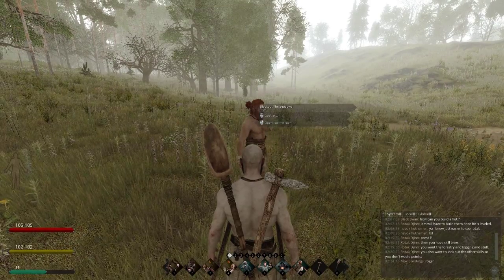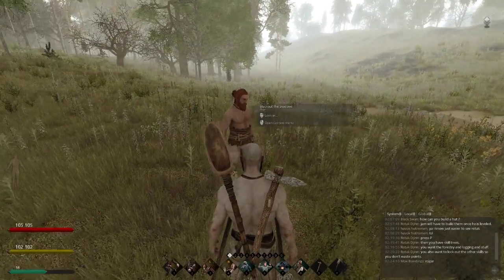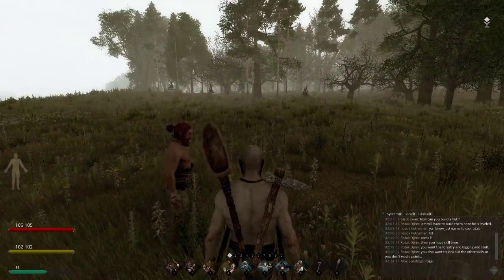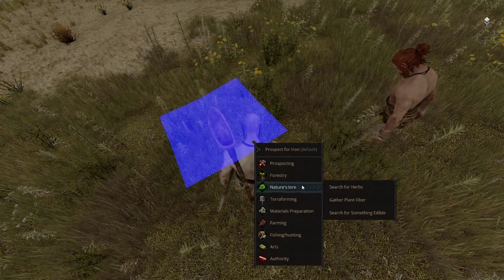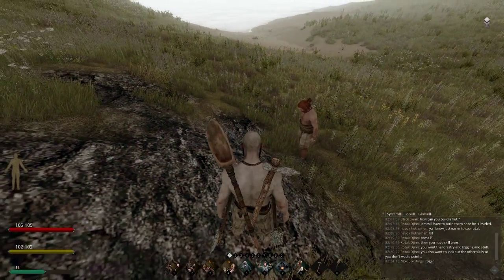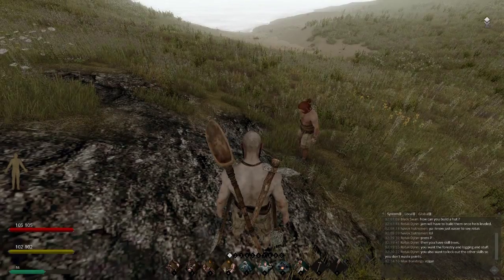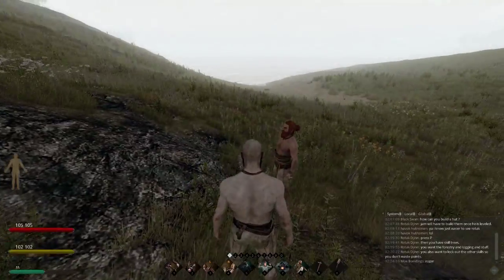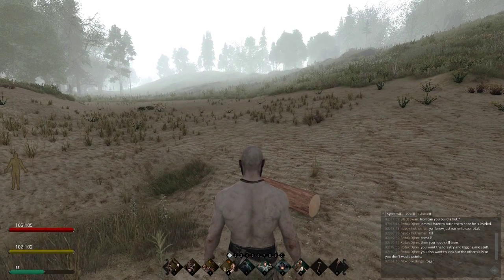BlackSwan Meets MrBlackOut ( Life Is Feudal )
I've played games for a long time and never came across a streamer i follow but today that changed . I met MrBlackOut81 . If you never seen him before then its a must to go visit his channel.
 LYLT Mr.B .